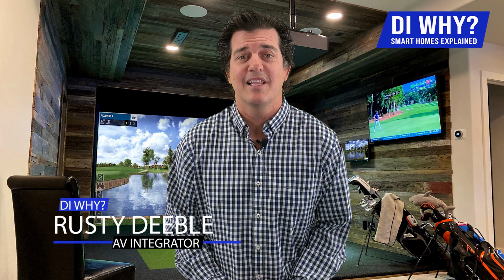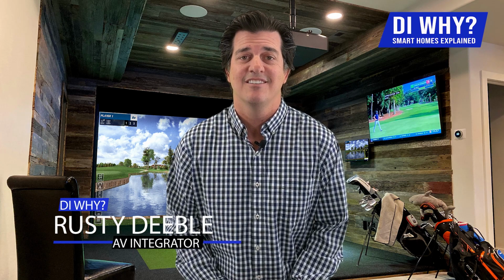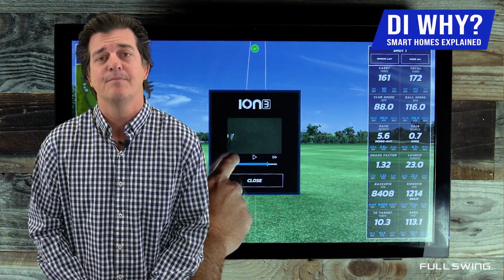DI WHY- Why Should I Let My Husband Install A Golf Simulator In Our House?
In this episode Julie from Newport Beach Asks “Why should I let my husband install a golf simulator in our house?”

Learn more by watching our other videos on Youtube & Instagram @digitalinstallers_installers

HAVE A BURNING QUESTION ABOUT SMART HOMES?

SUBMIT YOUR QUESTION AT Digitalinstallers.com/questions

If you are interested in any of our smart home services we’d love to hear from you.

Digitalinstallers.com

*Branch Offices throughout Southern California and Texas